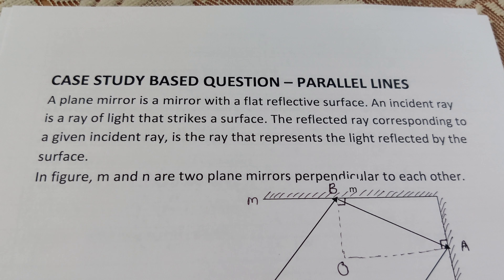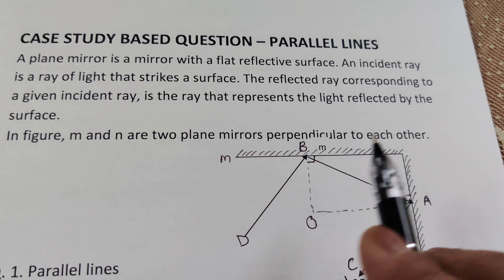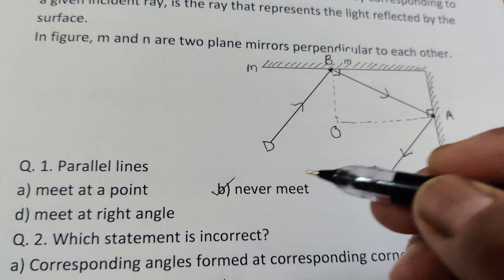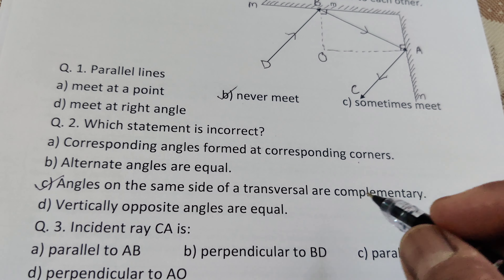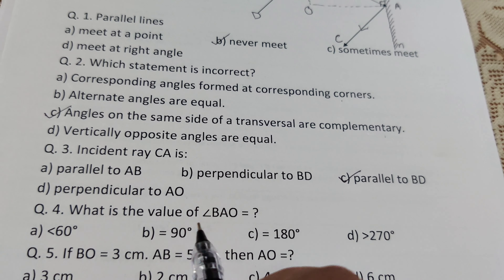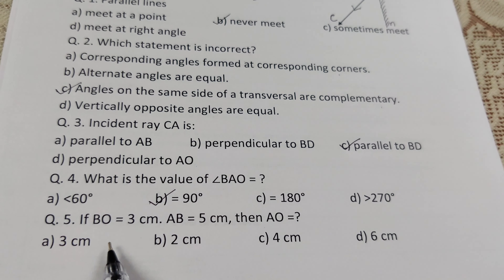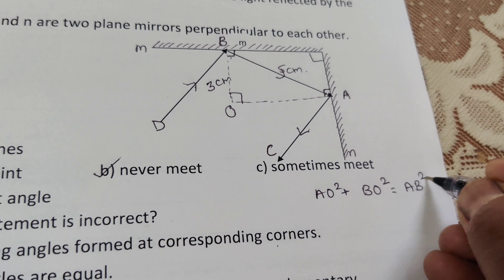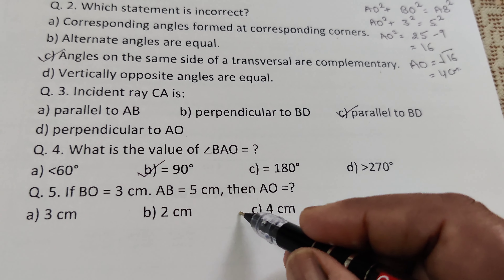Case study based questions - Parallel lines | Class 8 & 9 maths | Mirror question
Parallel Lines Case Study
Welcome to the Maths Cluster YouTube channel! In this engaging case study, we delve into the fascinating world of parallel lines, tailored specifically for students in Classes 8 & 9.

Join us on an exciting journey as we explore the fundamental concepts of parallel lines and their properties. Through real-life examples and interactive scenarios, we aim to make the learning experience both enjoyable and insightful.

In this case study, we will:

Introduce the concept of parallel lines and their significance in geometry.

Investigate the properties of parallel lines, such as alternate angles, corresponding angles, and interior angles formed by transversals.

Showcase practical applications of parallel lines in various fields, including architecture, design, and engineering.

Present problem-solving strategies to tackle challenging exercises related to parallel lines.

Highlight the importance of parallel lines in shaping our understanding of geometry and its broader implications in the real world.

Our goal is to not only enhance your understanding of parallel lines but also to foster critical thinking and problem-solving skills. So, get ready to unravel the mysteries of parallel lines and witness how they form the backbone of geometric principles.

Let's delve into the world of math and discover the beauty of geometry!